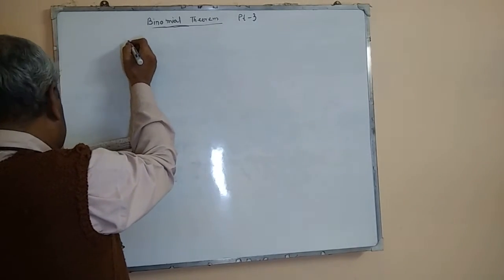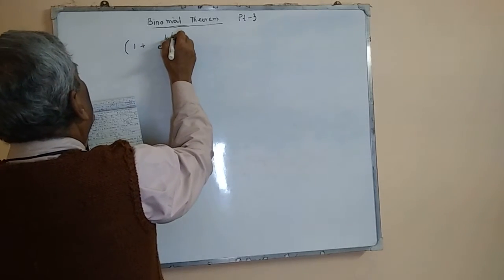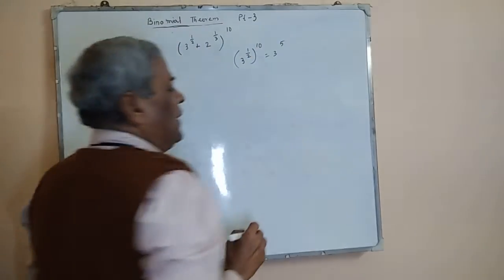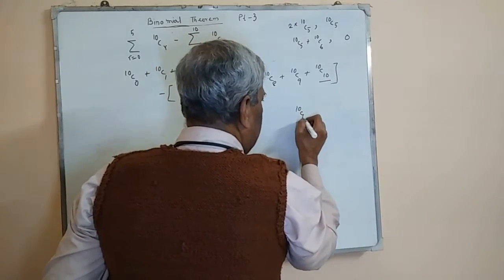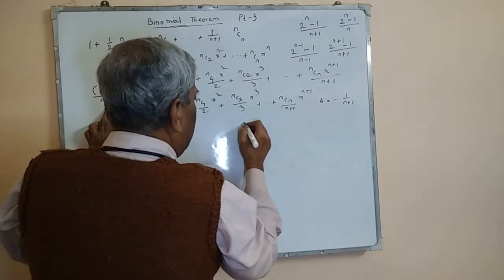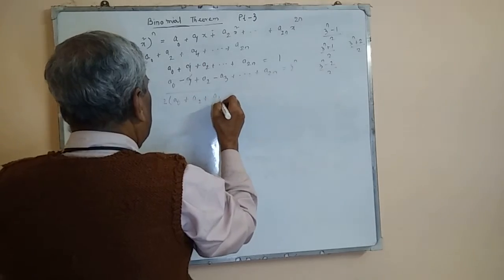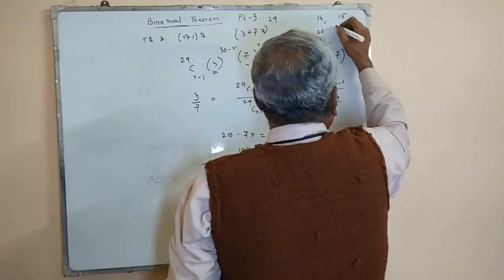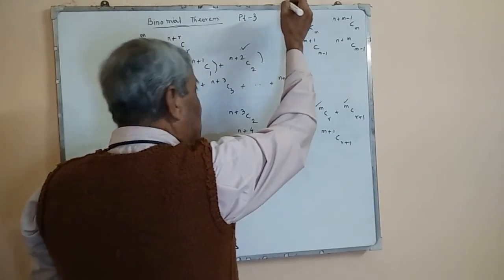Binomial Theorem ll Part 3 ll IIT Main & Advanced || State JEE || Solved Paper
Most of the problems given in. I. I. T. Main and advanced and state. J. E. E in recent years are solved here
 For solving other problems, due attention is given to
 _ divisibility test
 _ k th term from the beginning and from end
 _ properties of binomial coefficient
 _ binomial series
 _ derivative & integration of binomial series
 _ term of integral power of variable
 _ value of bino-binomial series